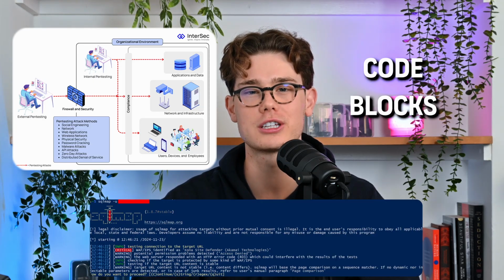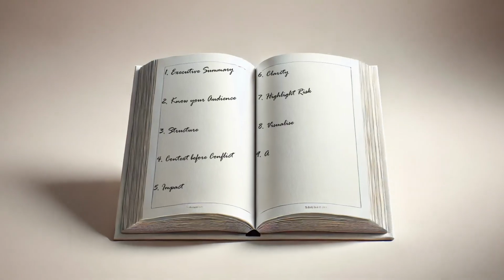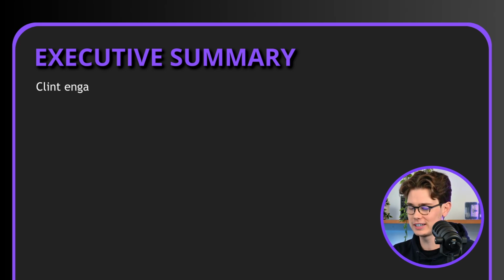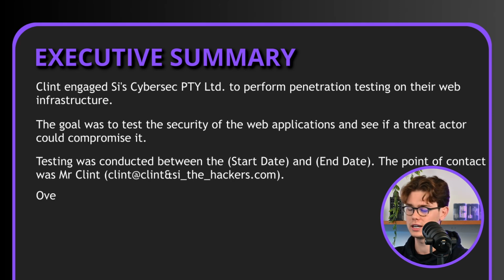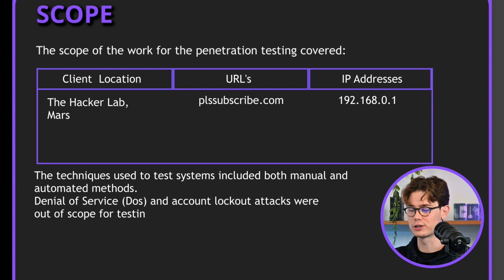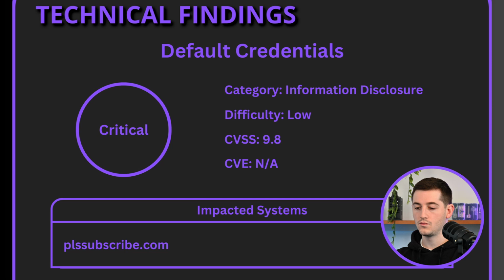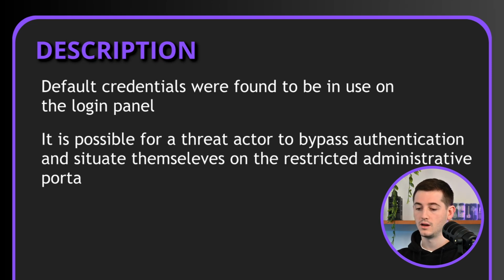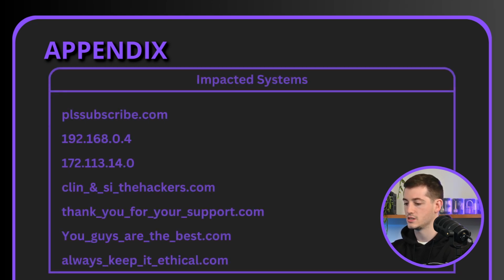Pentest Reporting made Easy: 10 Rules YOU Need to Know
Learn how to write professional, concise, and impactful penetration testing reports in this must-watch guide! Whether you're an ethical hacker or a cybersecurity pro, delivering a clear and actionable report is crucial. In this video, we break down the essentials of report writing, including how to document findings, assess risks, and provide remediation steps effectively.

🎯 What you'll learn:

Structuring your pentesting report for clarity and impact
Communicating technical findings to non-technical audiences
Highlighting risks with severity ratings
Providing actionable recommendations
Common mistakes to avoid in pentest reporting
Perfect for beginners and seasoned pros looking to level up their reporting game! 🚀

If you want to signup to hack the box please use our link as it helps us out :) -